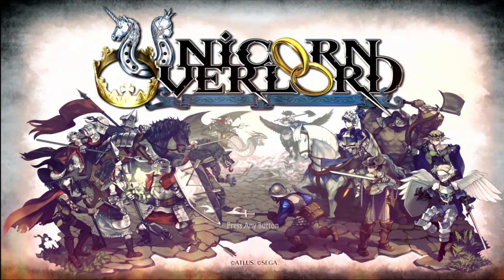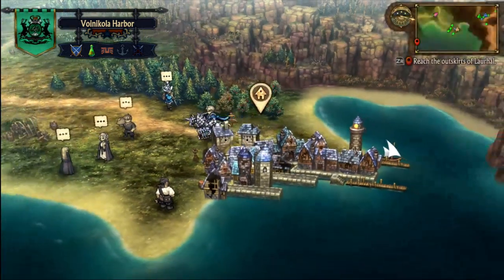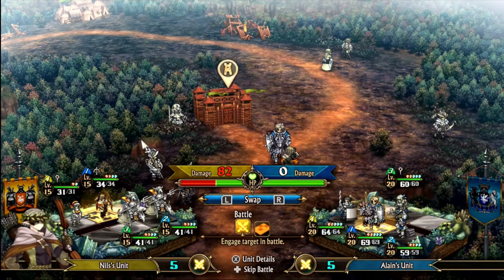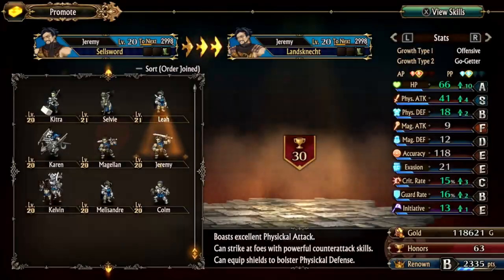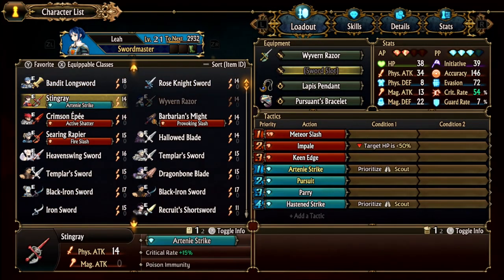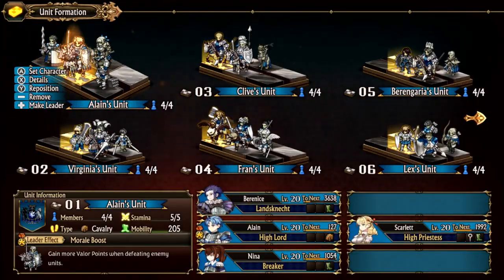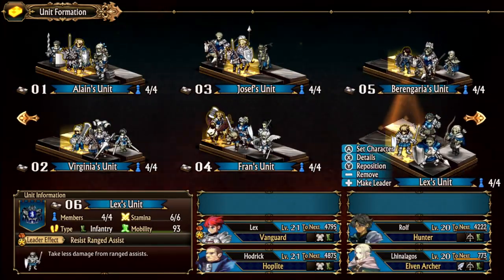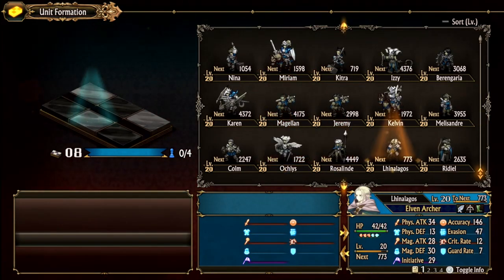Unicorn Overlord Playthrough Part 79 : Mass Promotions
Unicorn Overlord is a 2024 tactical role-playing game developed by Vanillaware and published by Atlus in Japan, and Sega worldwide, for Nintendo Switch, PlayStation 4, PlayStation 5 and Xbox Series X/S. Set on the continent of Fevrith as it is consumed by war, the story follows exiled prince Alain as he gathers allies to take back his kingdom from the Zenoiran Empire led by the rogue General Valmore. Gameplay follows Alain and his army units fighting in large-scale battles, with field movement and battles taking place in real-time.

The concept for Unicorn Overlord was created by Takafumi Noma in 2014. With company founder George Kamitani's blessing, Noma took on the roles of director, programmer and lead artist. The aim was to create a modern version of classic tactical games from the 1990s. Production took roughly ten years due to overlapping with other Vanillaware projects. The music was composed by a team from recurring collaborator Basiscape led by Mitsuhiro Kaneda.

Unicorn Overlord is a tactical role-playing game in which players take on the role of exiled prince Alain as he leads the Liberation Army in a campaign across the fantasy realm of Fevrith.During exploration, the player guides Alain across an overworld to enter towns, use services such as blacksmiths and merchants to outfit his army, and engage in story or optional battles. In areas not controlled by Alain or his allies, enemies represented by sprites also wander the overworld. All the characters, locations and sprites are displayed using 2D art.The number of units that can be deployed during combat sections depends on a resource called Valor, which can be earned by completing battles. The overworld is freely explorable, allowing players to tackle some events in a different order.Towns also include side quests which require the player to gather materials, and events where Alain can improve his relationship with a character.

Combat is split between movement of troops across large battlefields, and combat when two units meet.All combat takes place in real time, but the player can pause to change strategy and check on units.Parties are made up of up to six characters with an assigned character class.During the early game units are limited to two characters, but more character slots can be unlocked using a currency called Honour.Battlefield settings include open field areas, and urban environments such as towns and cities which alter gameplay. The arrangement of character parties on a grid influencing their abilities and combat efficiency.Some character classes are designed for short or long range exclusively, while others have a more varied attack range or a different set of skills.Battles play out automatically based on character attributes and player-set behaviors. Battles last until either one side is defeated, or they run out of action points used to perform actions, which stuns the unit for a time.There are three difficulties which players can select, and after a certain point an online multiplayer arena is unlocked separate from the main story.